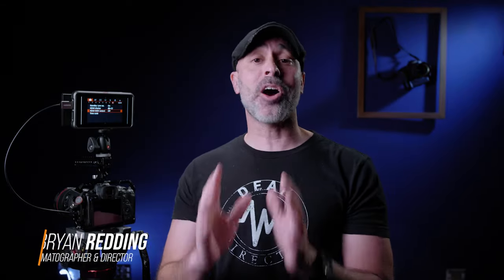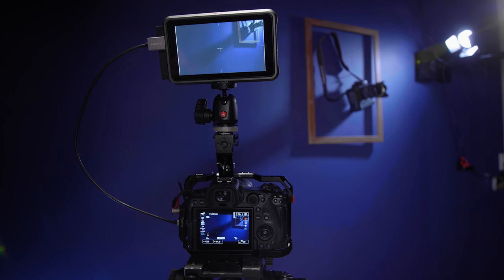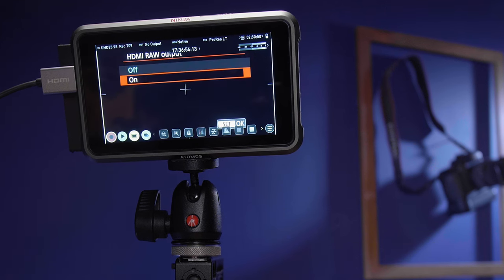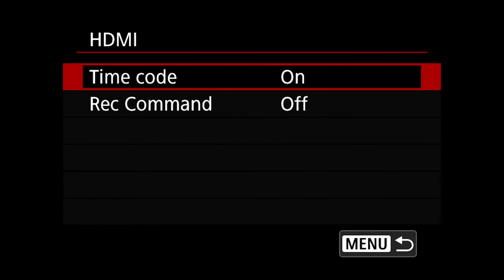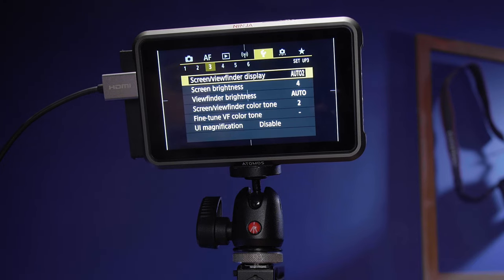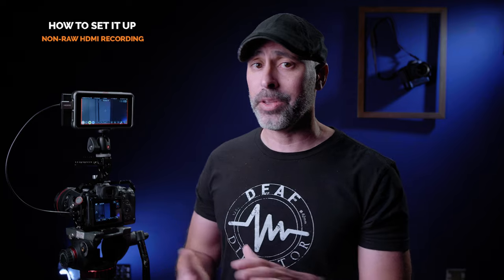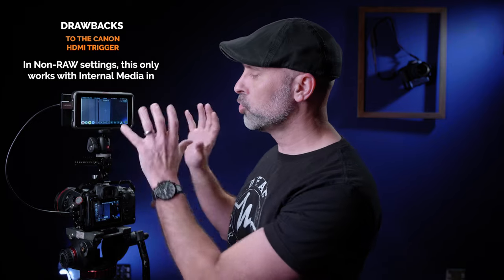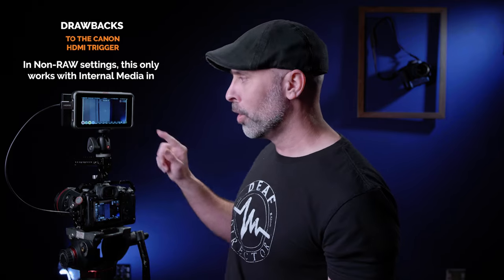CANON R5: Using the HDMI Trigger for your ATOMOS NINJA V/V+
Looking at the benefits of setting up the HDMI trigger on your Canon R5 for the Atomos Ninja V and the Ninja V+

ATOMOS NINJA V+ (AMAZON)
ATOMOS NINJA V+ (B&H)

CHAPTERS
0:00 Canon R5 Surprises
0:18 The Benefits of the Ninja V/V+
0:50 The HDMI Trigger
1:35 Setting up RAW Recording
2:02 Setting up Non-RAW Recording
4:10 Drawbacks to Canon's HDMI Trigger
5:46 Final Conclusion